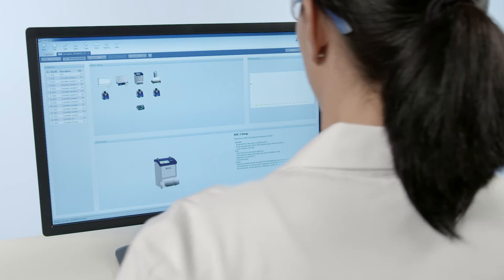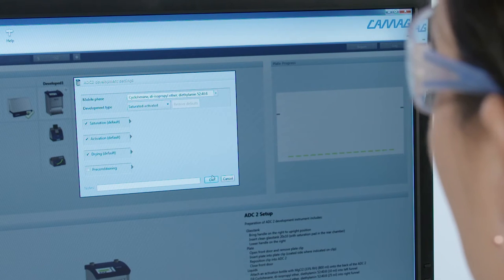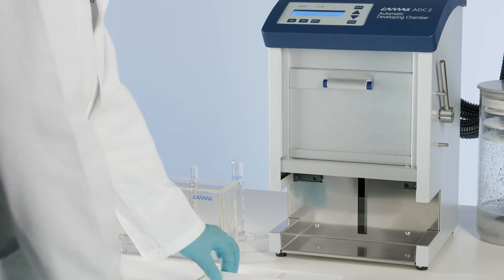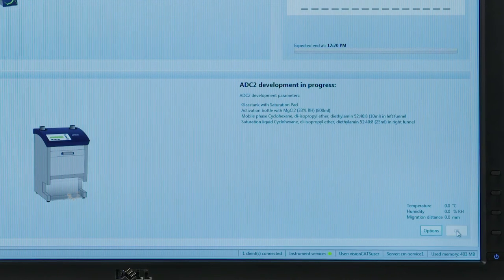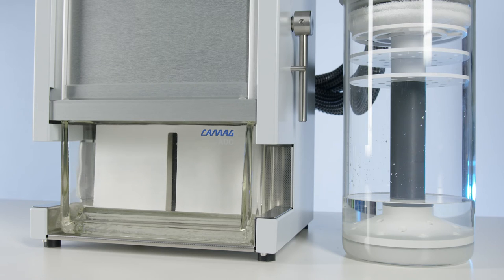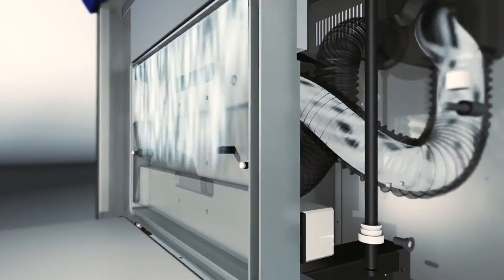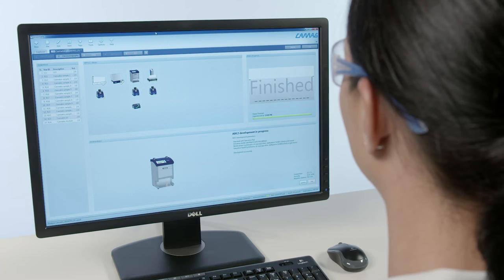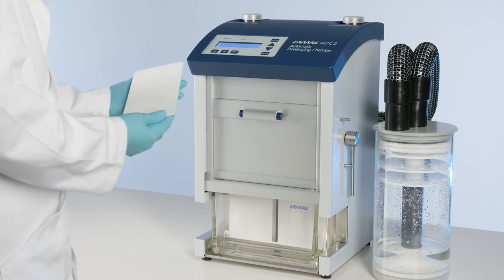CAMAG Automatic Developing Chamber 2 (ADC 2)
The CAMAG Automatic Developing Chamber 2 (ADC 2) – the key to reproducible results by chromatography under standardized conditions